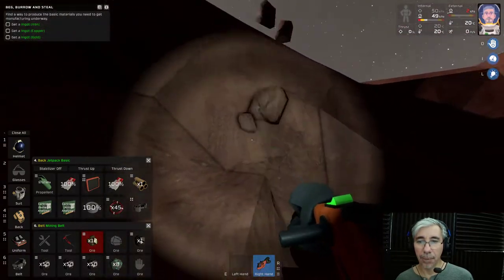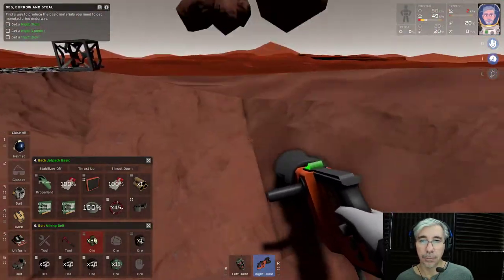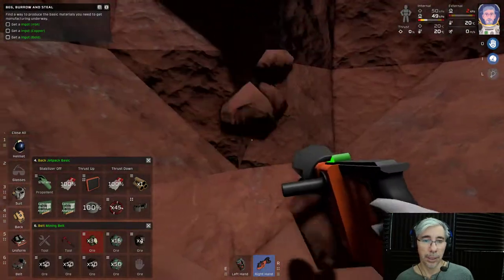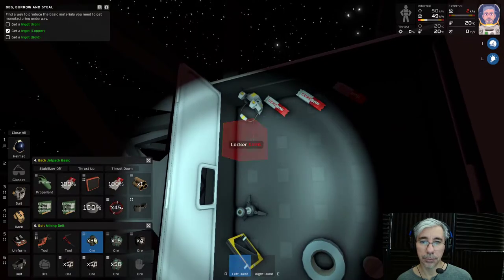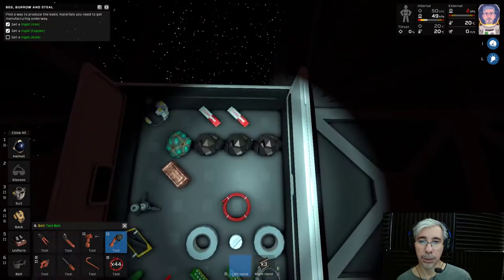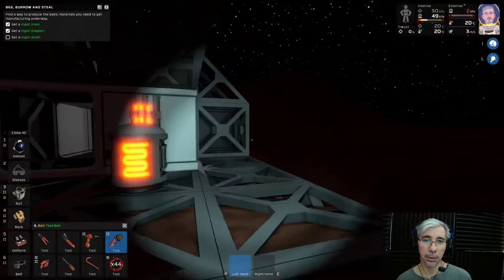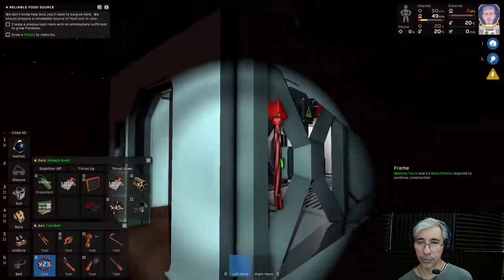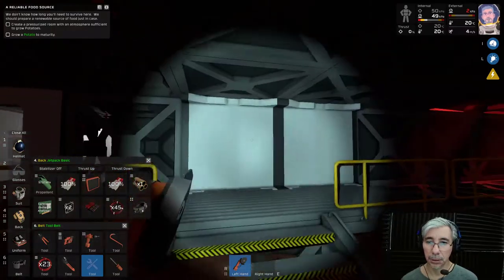Escaping Mars Pt 2 | Stationeers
In this episode we continue the Escaping Mars Scenario playthrough